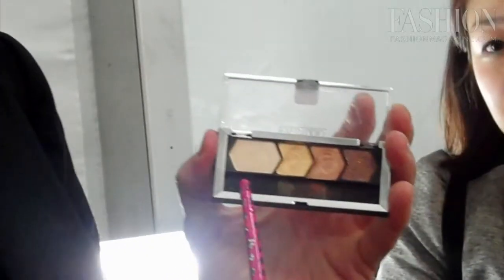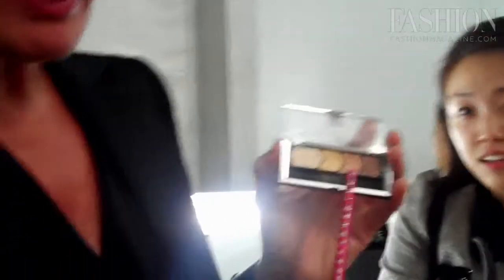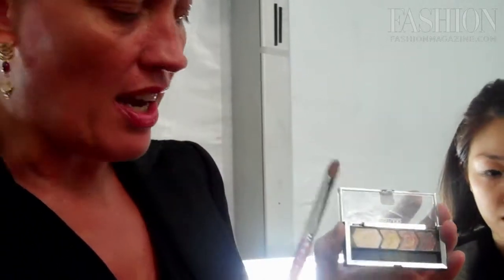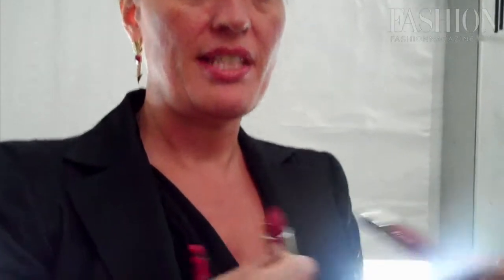Backstage beauty: L.A.M.B. Spring 2011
Beauty editor Lesa Hannah heads backstage at New York Fashion Week to talk to the beauty pros.